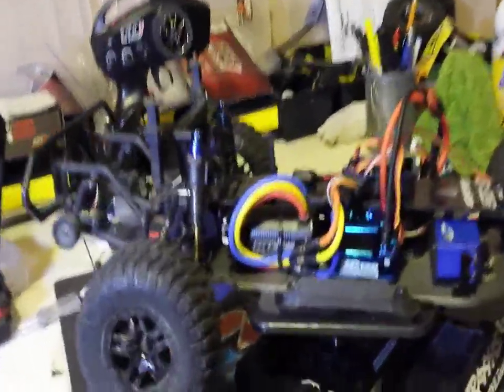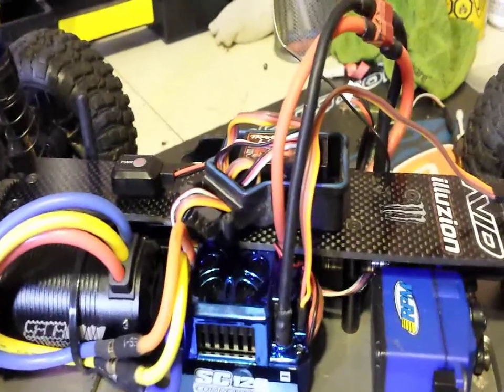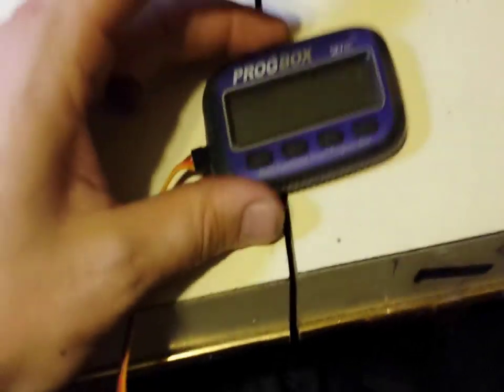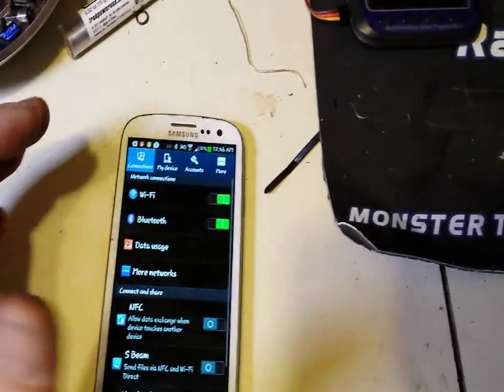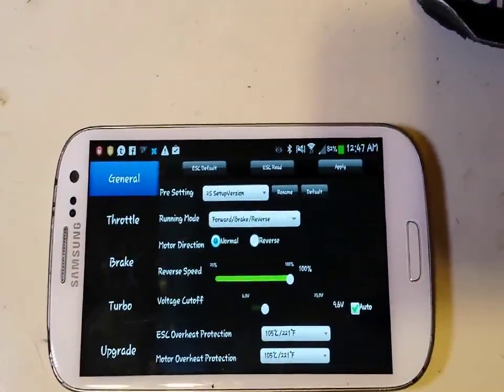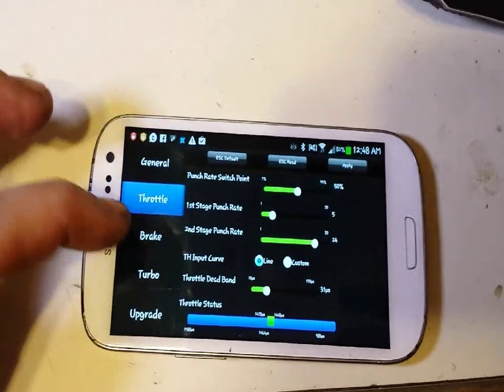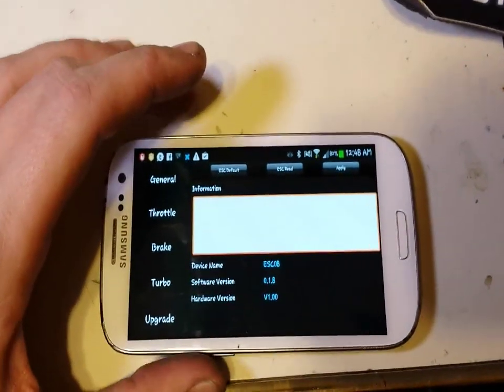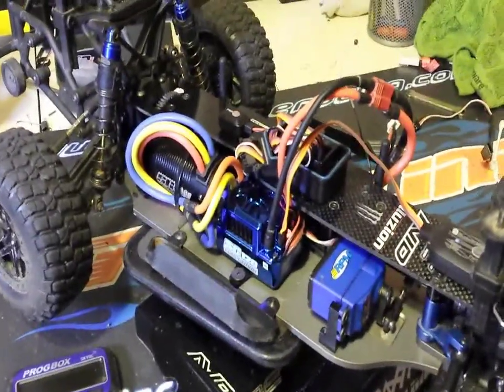Toro SC120 Sensored Competition ESC Setup / Bluetooth Module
This is a short video showing you the SkyRC Toro SC120 Competition Sensored Speed Control.  I explain some things pertaining to the ESC, and show you how to setup, and program the ESC with your Android™ smart phone, and SkyRC™ bluetooth module.